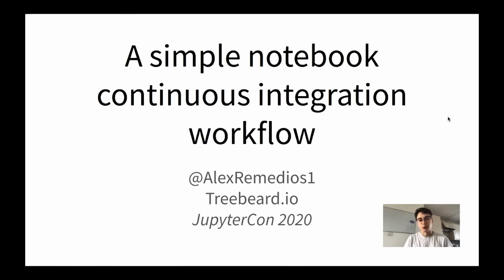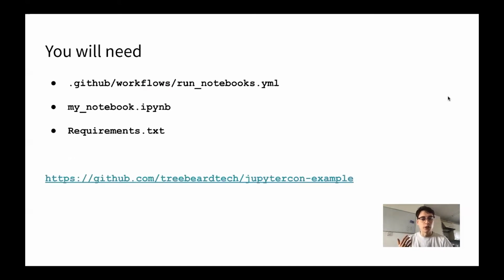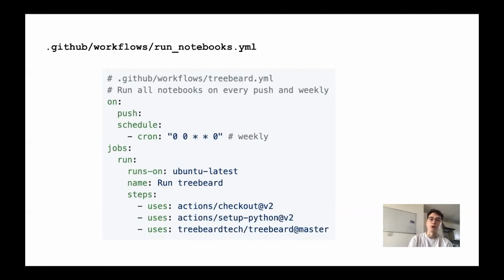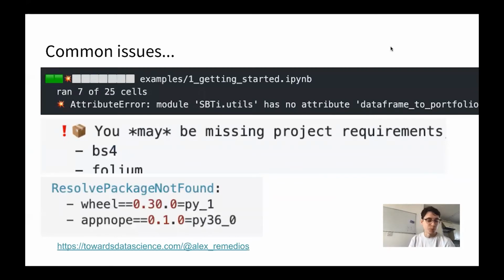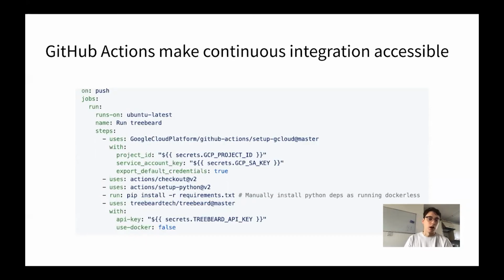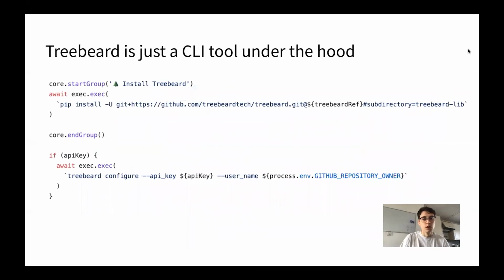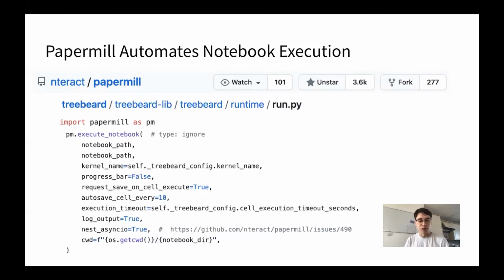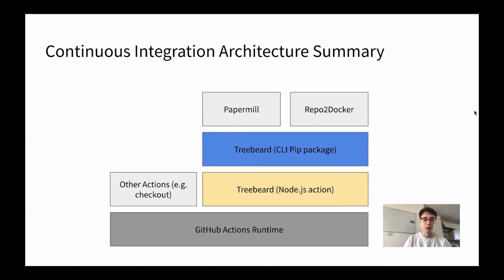Alex Remedios - Introducing a simple notebook continuous integration workflow | JupyterCon 2020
Brief Summary
Notebooks have been an unexpected innovation in how software is written. They have lowered the bar for writing scripts, unlocking huge amounts of scientific productivity.

But are they going to make it into 'production software'?

I'm going to introduce Treebeard's notebook CI framework and how we built it with Papermill, Repo2Docker, and GitHub Actions.

Outline
In this talk I will describe the evolution of notebook use-cases and the great potential of investing in adjacent tooling.

Given my perspective from working in devops on large websites, I'd like to impress that the Jupyter project has discovered not just a great product for exploratory data science, but for software engineering more generally.

Finally I'd like to introduce the problem area we are working on -- continuous integration, in order to accelerate what we see as a beneficial progression in software.

Background required:

Intermediate-level programming
Basic infrastructure knowledge (awareness of Docker, CI)

JupyterCon2020
JupyterCon 2020

JupyterCon2020
JupyterCon 2020

JupyterCon2020
JupyterCon 2020